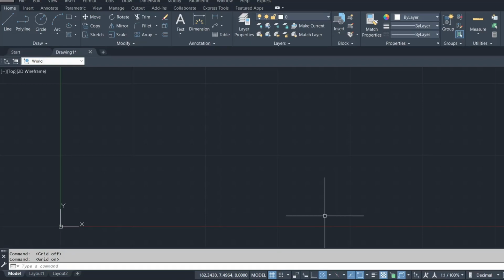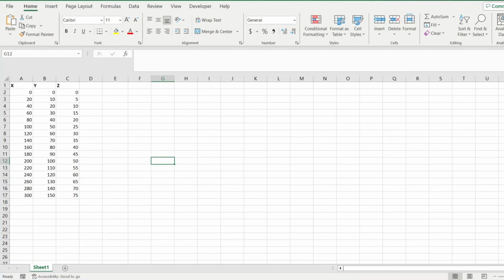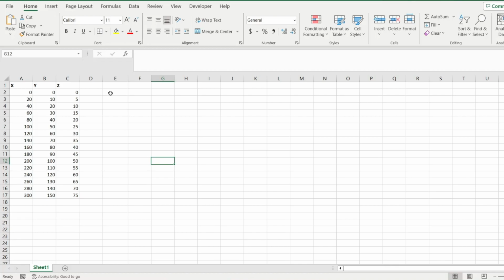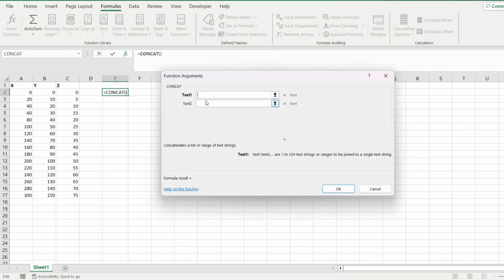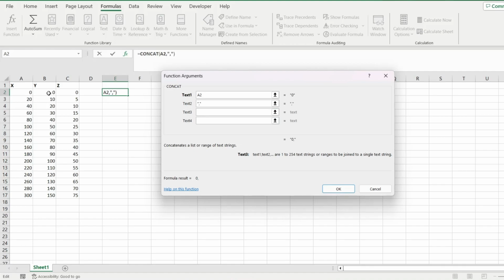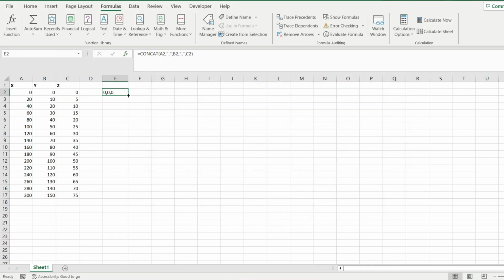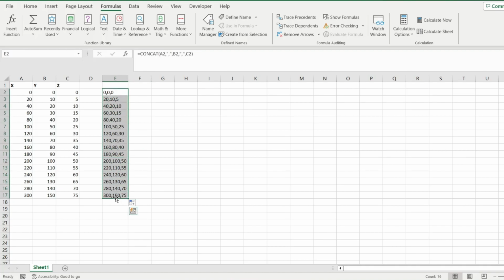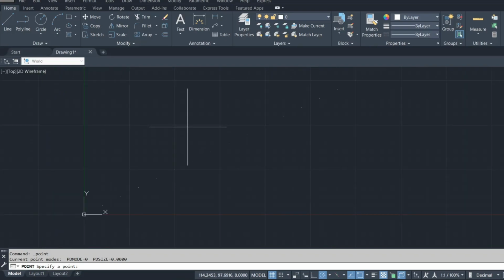Excel To AutoCAD - How To Import Coordinates - The Easiest Way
In this video you will learn the easiest way to import coordinates from Excel into AutoCAD and draw them as points. This method only takes seconds to do even for the absolute beginner.